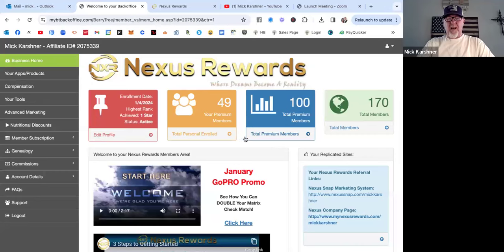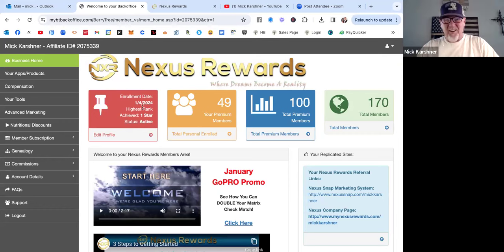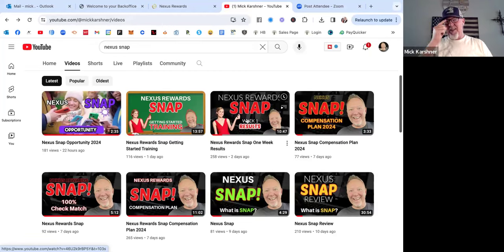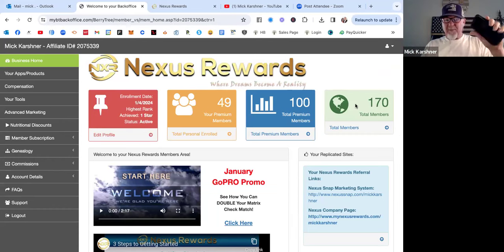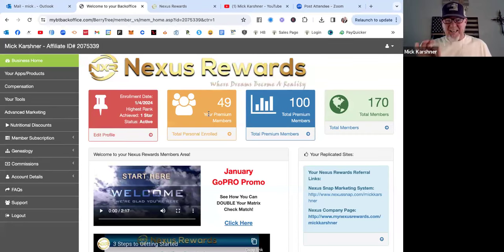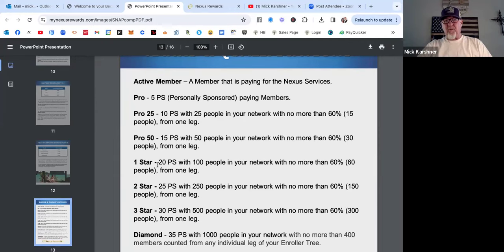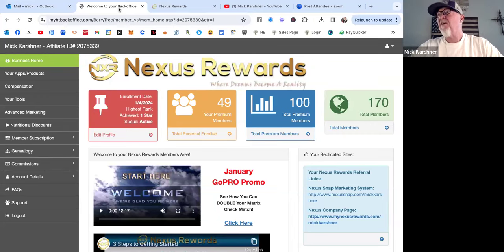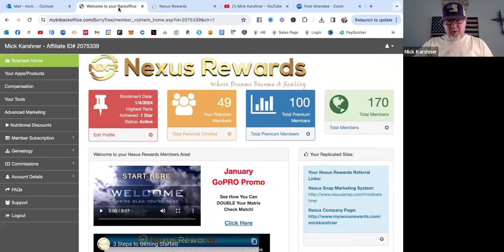Nexus Snap Review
Nexus Snap Review with results after the first 10 days using the products.

In this Nexus Snap Review video, Mick Karshner documents the first 10 days since joining the Nexus Snap opportunity.

Nexus Snap saves members money on products and services you already buy each month.

Nexus Snap products save you money on gas, groceries, shopping, travel and you also get a bill reduction service to lower your current monthly bills.

Nexus Snap is the perfect replacement to Savings Highway Global with a generous compensation plan and lower price with better quality.